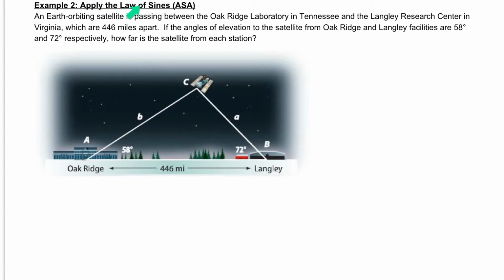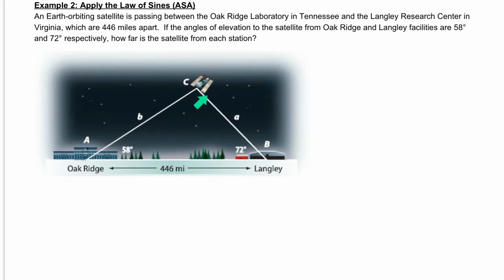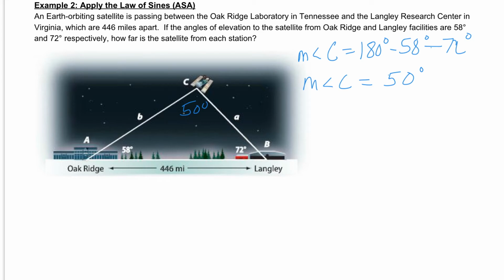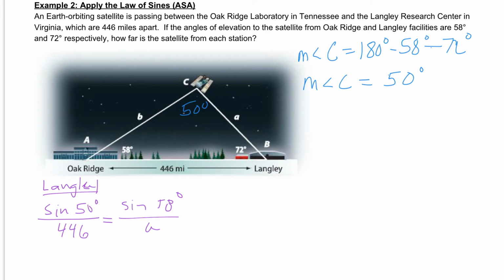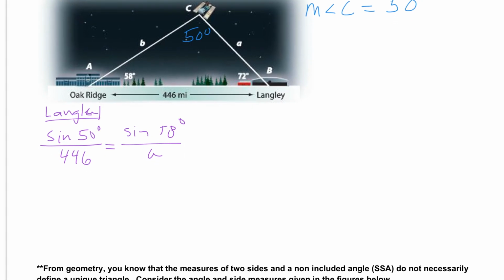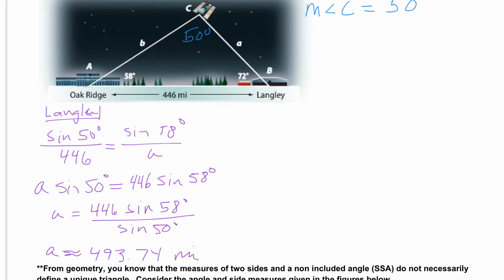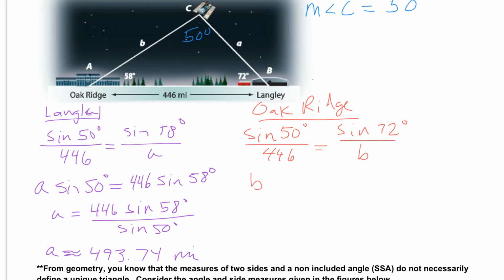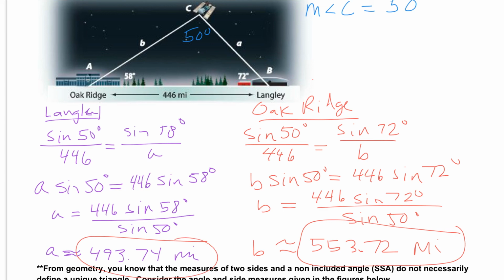Notes 4.7 day 1 ex. 2